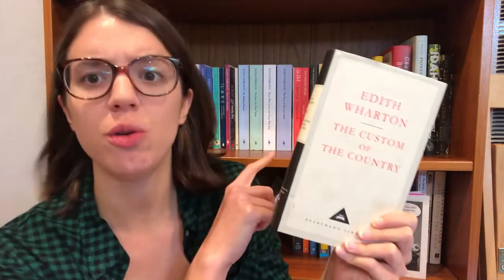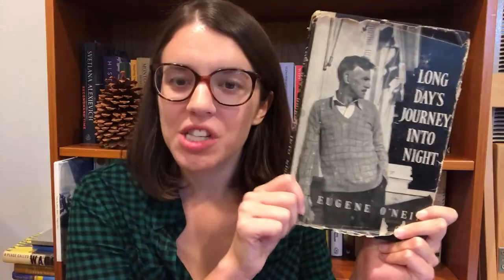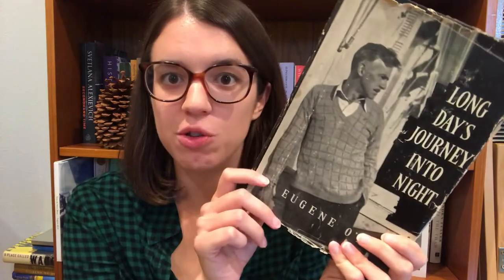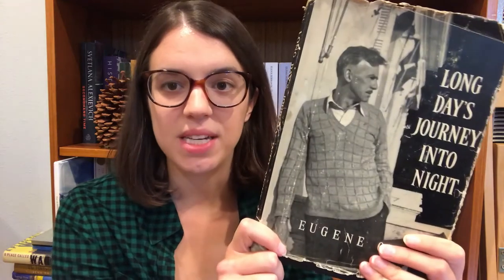Used Bookstore Haul | October 2017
Plus a quick discussion about how to browse for books at a used bookstore.

Books mentioned:

THE GREAT GATSBY by F. Scott Fitzgerald

THIS SIDE OF PARADISE by F. Scott Fitzgerald

ULYSSES by James Joyce

THE PORTRAIT OF A LADY by Henry James

THE CUSTOM OF THE COUNTRY by Edith Wharton

THEY CAME LIKE SWALLOWS by William Maxwell

THE MILL ON THE FLOSS by George Eliot

STARS IN THEIR COURSES by Shelby Foote

LONG DAY'S JOURNEY INTO NIGHT by Eugene O'Neill